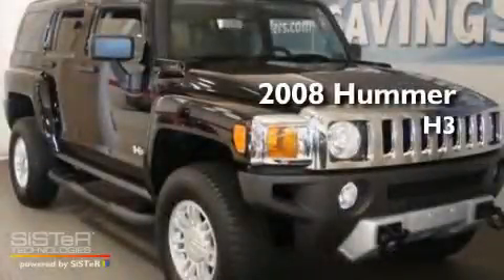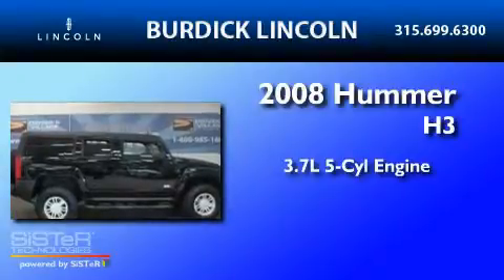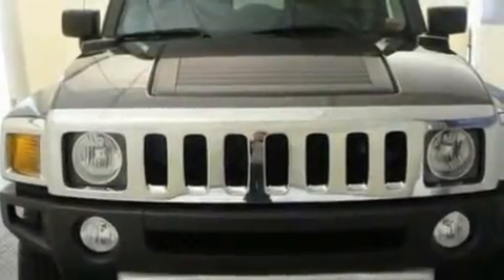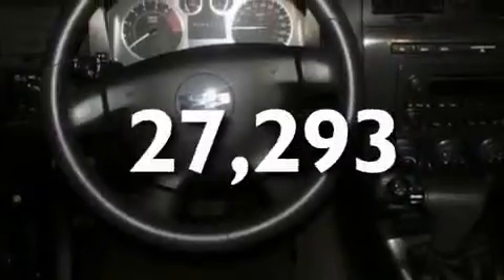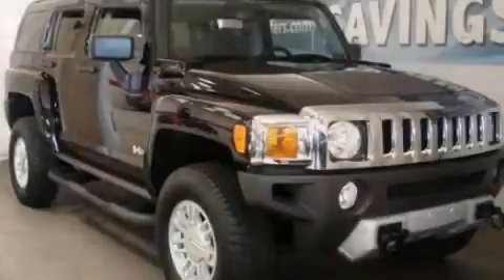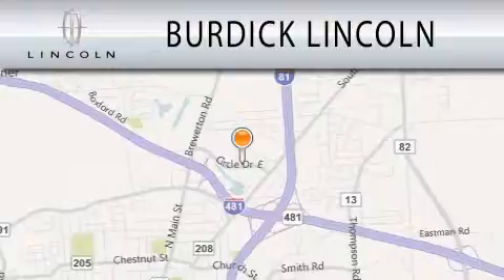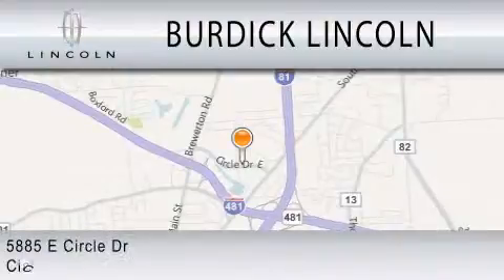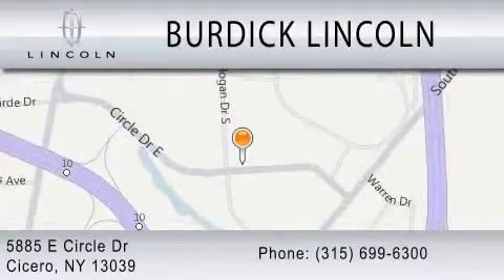2008 HUMMER H3 Cicero NY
Year : 2008
 Make : HUMMER
 Model : H3
 Engine : 3.7L I5
 Trans . : AUTO
 Exterior : BLACK
 Miles : 27,293

 Stock : B085R8733